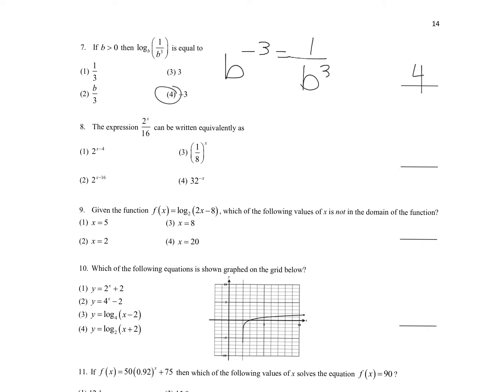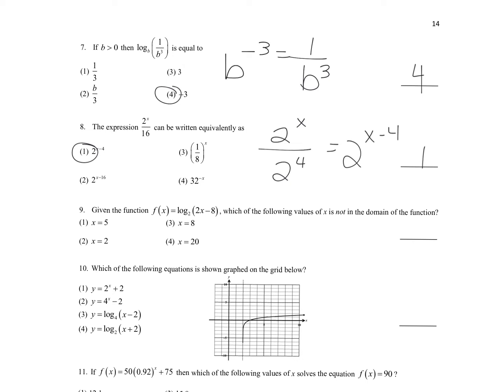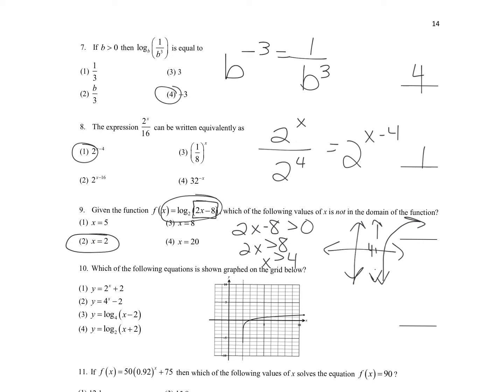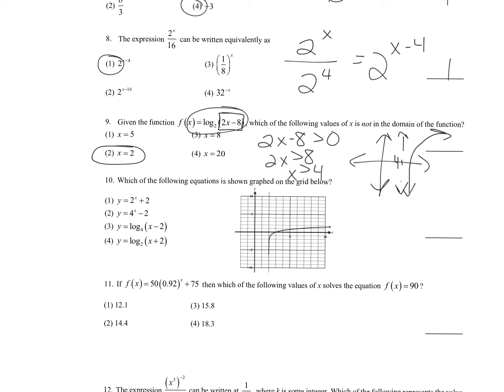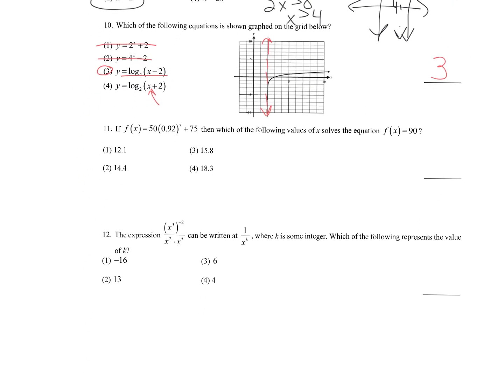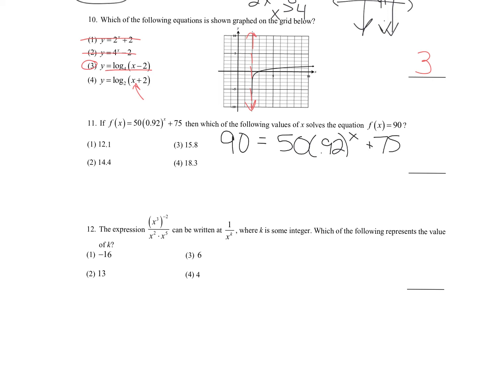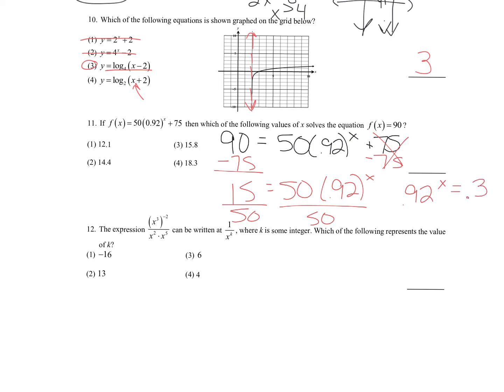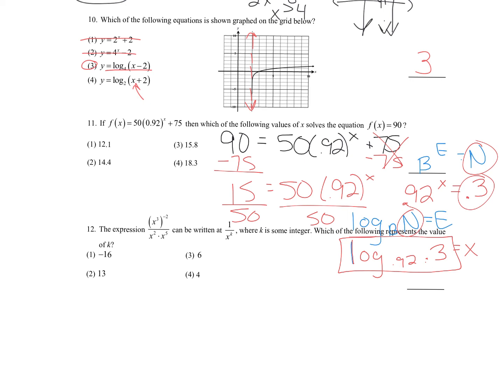RRP D5 P14